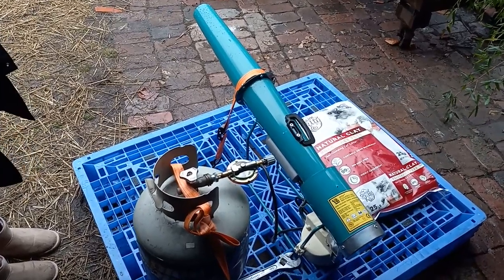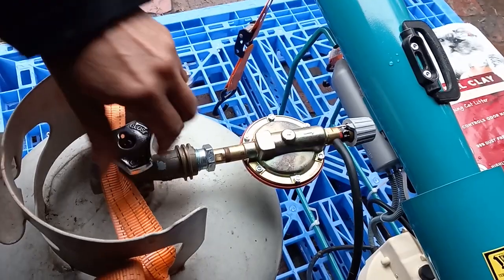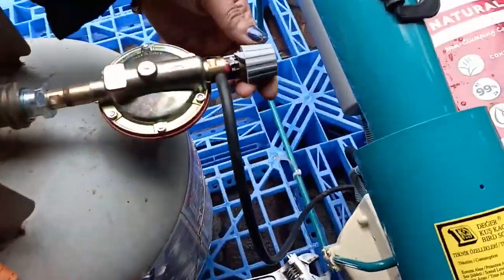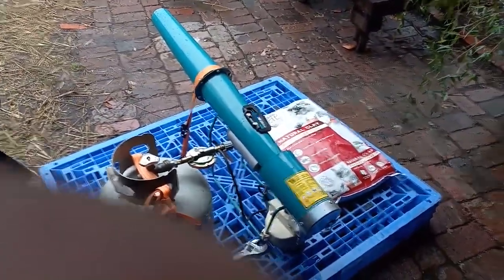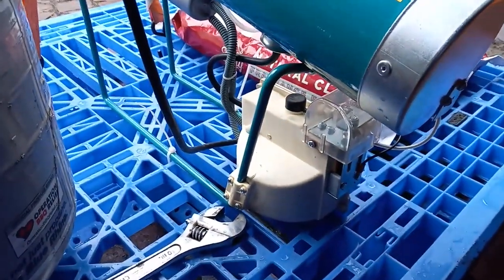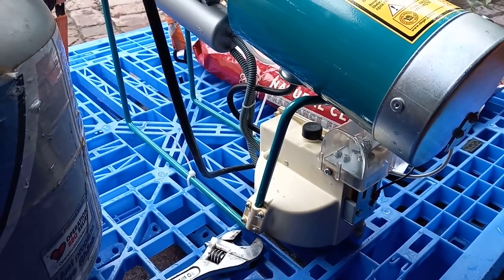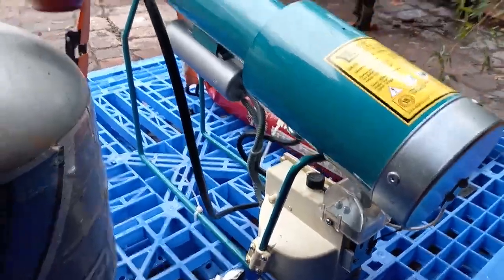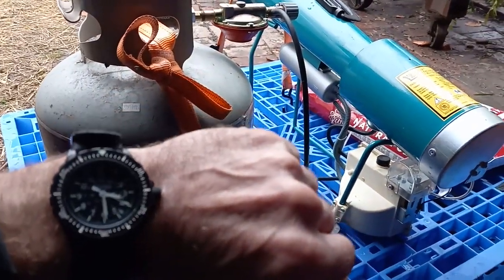The Most Effective Solution to Repel Birds & Wildlife Watch Crop Shield Pro propane cannon in action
Protect your crops, poultry, and fish farms from destructive birds and animals with Crop Shield Pro by SlavicBeauty Propane Cannon! This powerful and easy-to-use device produces explosive blasts of 120+dB to effectively deter pigeons, seagulls, wild pigs, and coyotes. With its manual time adjustment, you can set the blast interval from 2 to 20 minutes for maximum efficiency. Self-contained and weather-resistant, this propane cannon operates with any standard LPG cylinder, providing coverage for up to 7+ acres.